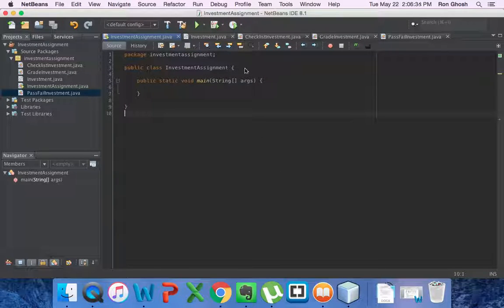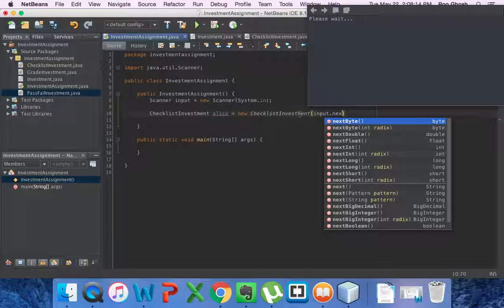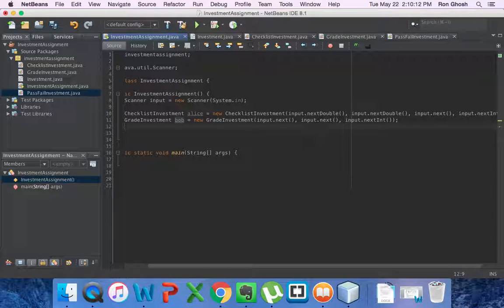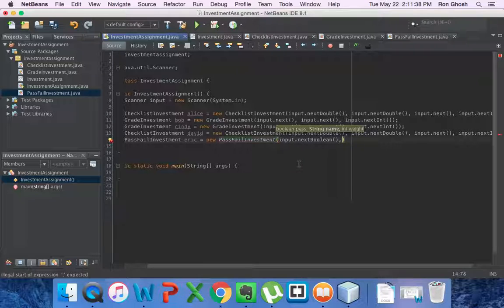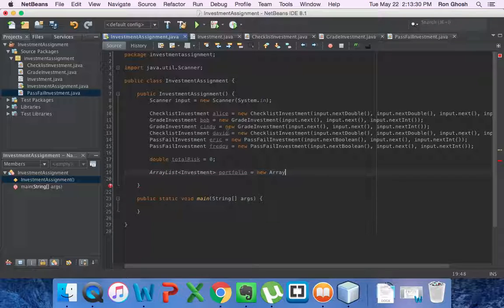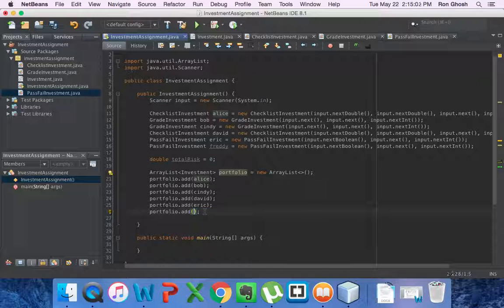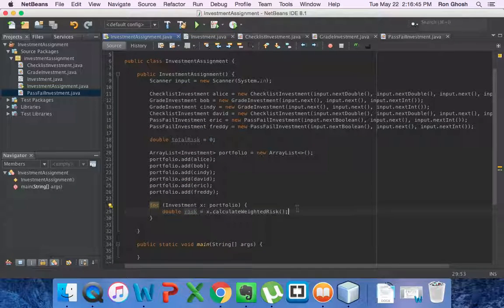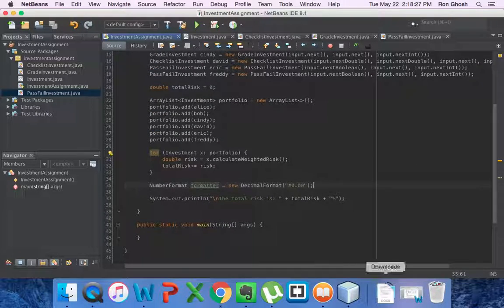06 Creating the Portfolio Main Method